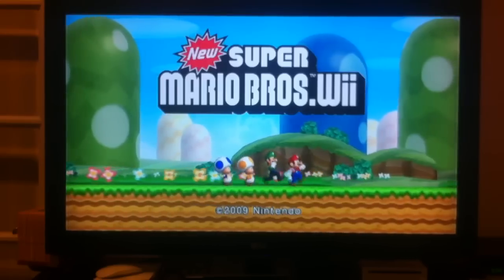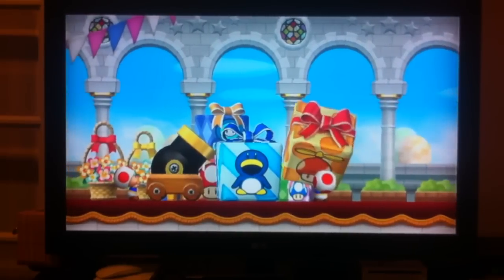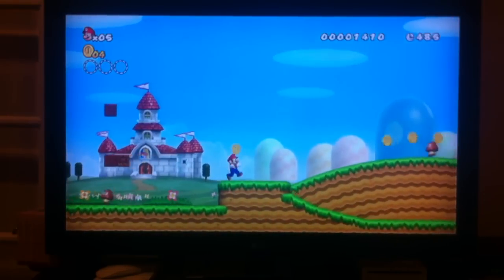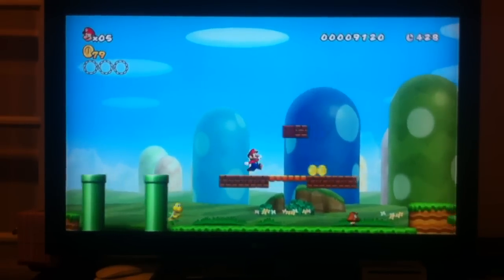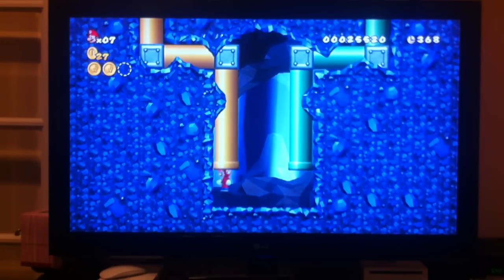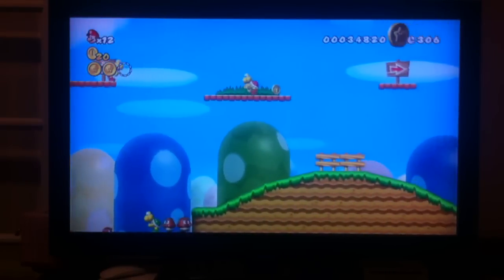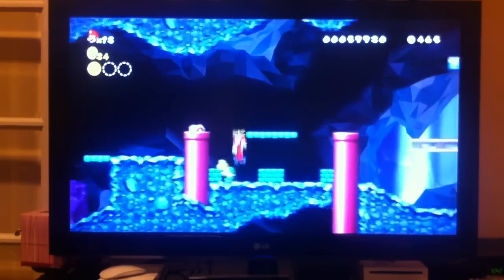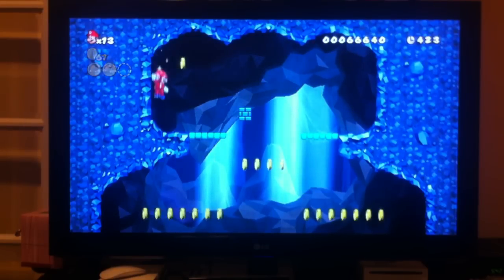New Super Mario Bros Wii part 1: The Epic Beginning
Actually, it's probably not so epic. Here I play New Super Mario Bros for the Wii. This is my first video!